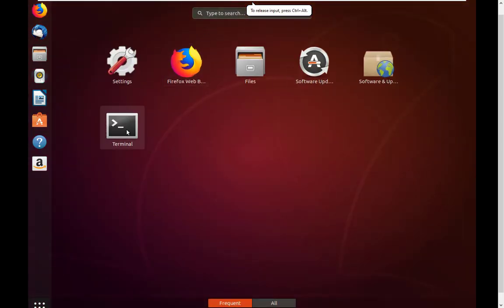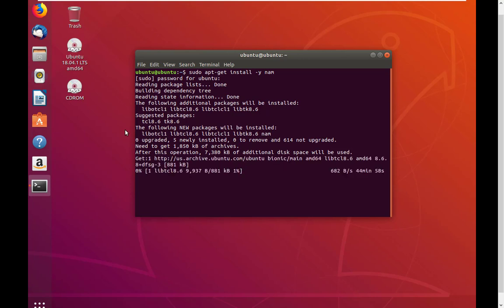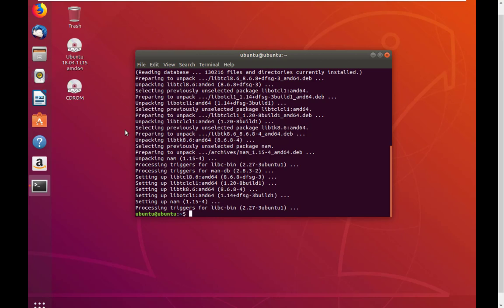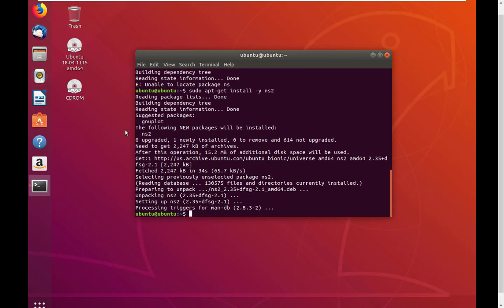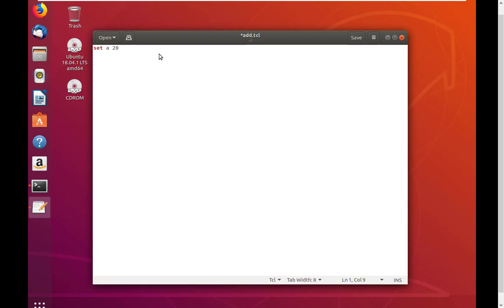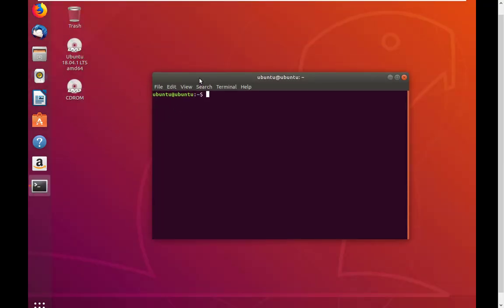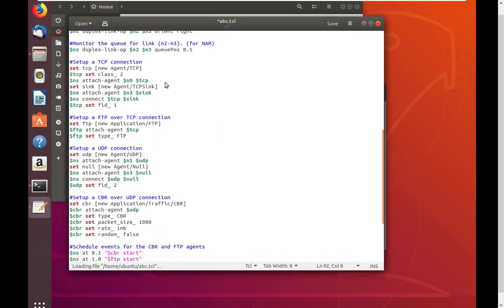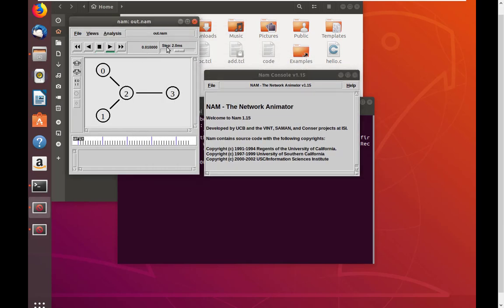Install NS2 Simulator in Ubuntu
This video shows you how to install NS2 Simulator in Ubuntu. NS2 is an open-source simulation tool that runs on Linux. It is a discrete event simulator targeted at networking research and provides substantial support for simulation of routing, multicast protocols and IP protocols, such as UDP, TCP, RTP, and SRM over wired and wireless (local and satellite) networks.